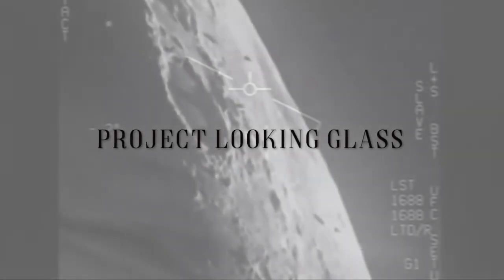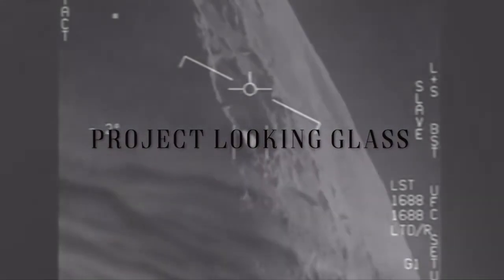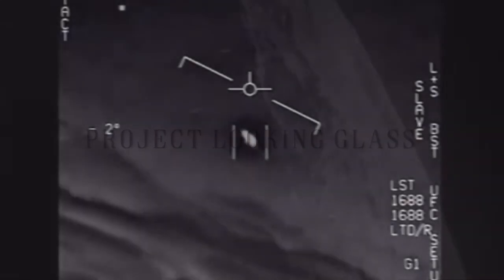Project Looking Glass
The truth is out there! Do you believe Bob Lazar's claims? This is a song from the album No Master by Luc Antonio.